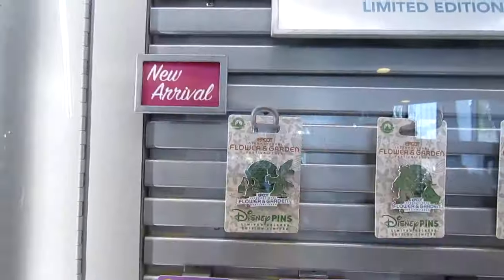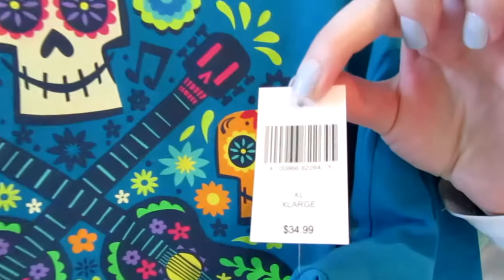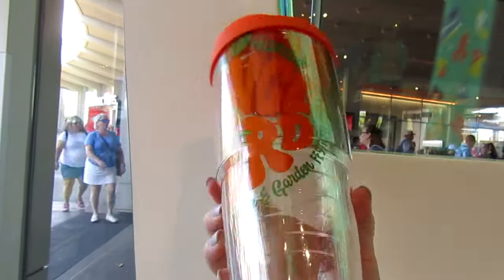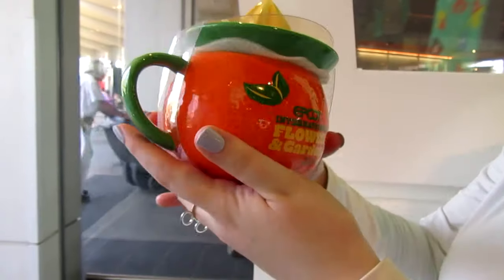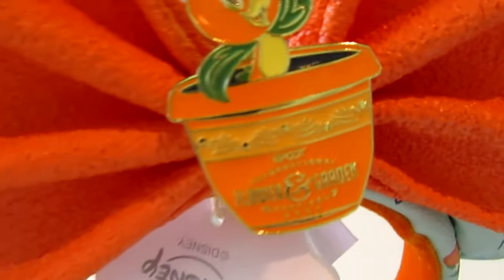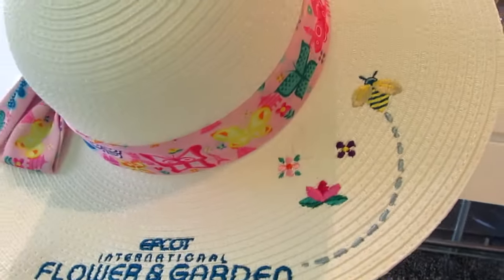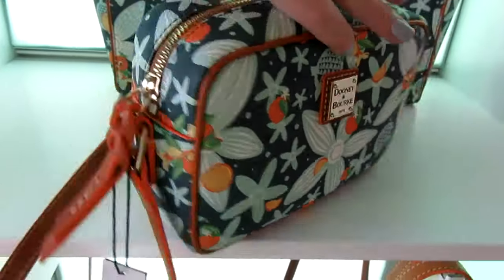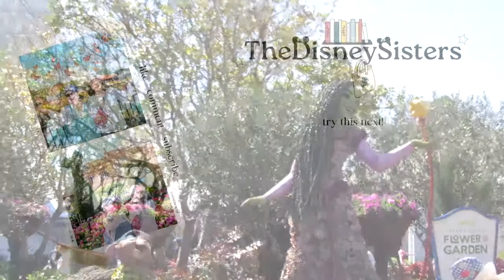EPCOT Flower and Garden Festival 2024 Merchandise Vlog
Spring has sprung at EPCOT and Flower & Garden is here! Here's what we got up to on the first day!

amazon storefront